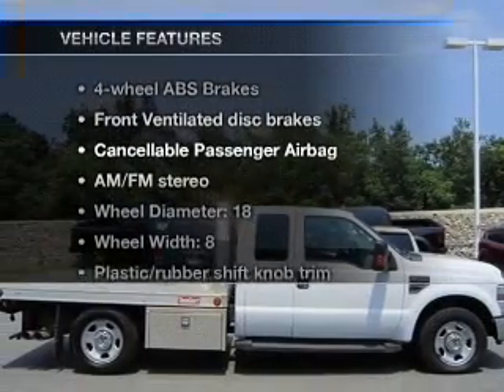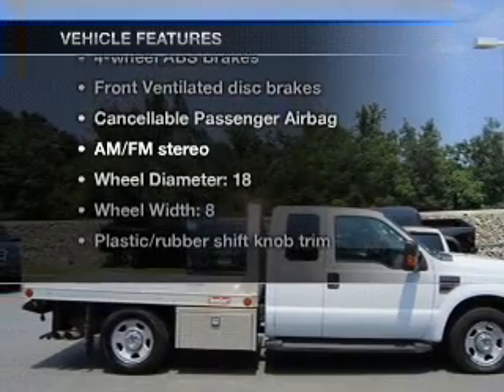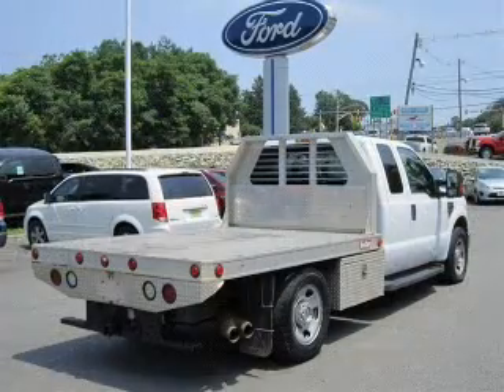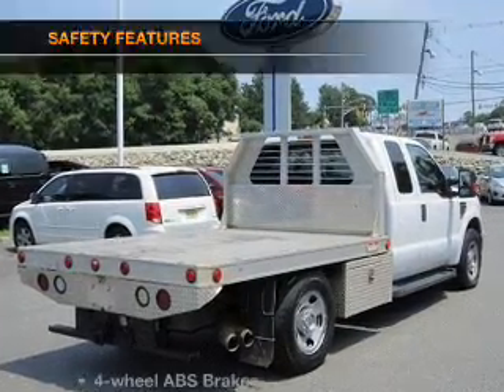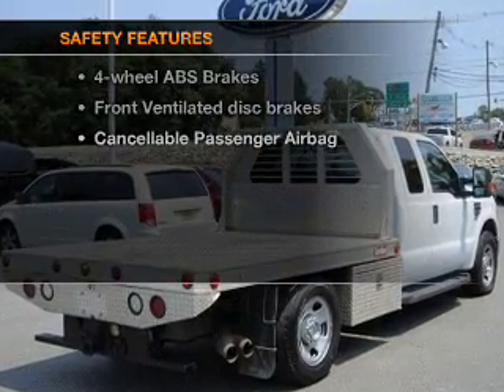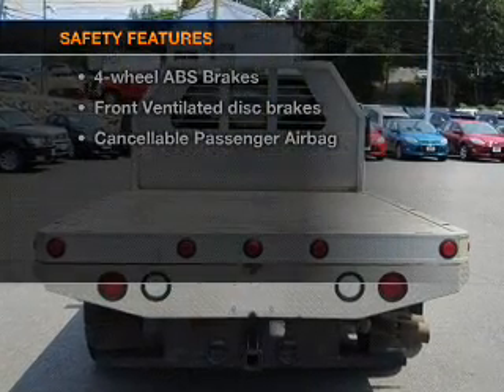2008 Ford F-350 Chassis Cab - Butler New Jersey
Year: 2008
Make: Ford
Model: F-350 Chassis Cab
Trim: XL
Engine: 6.4 liter 8 cylinder 32 valve
Transmission: 6-Speed Automatic
Color: White
Mileage: 105115
Address:
1301 Route 23 South